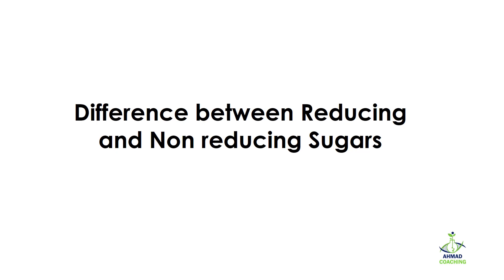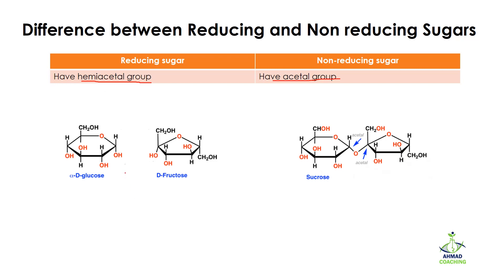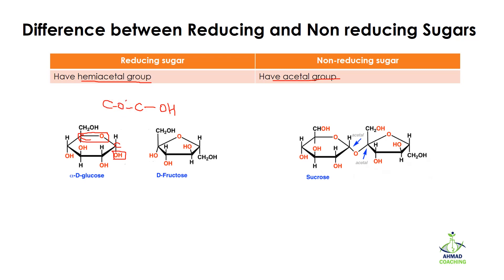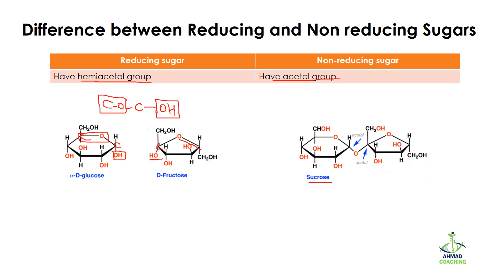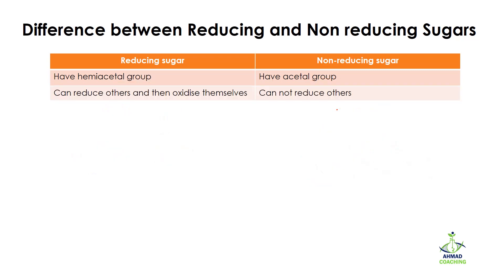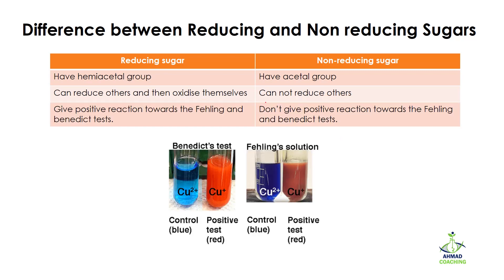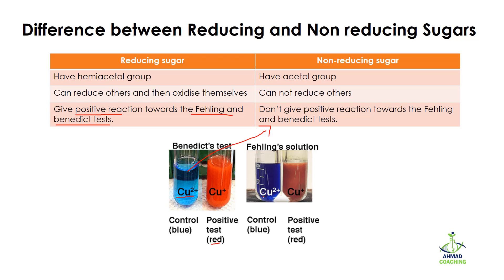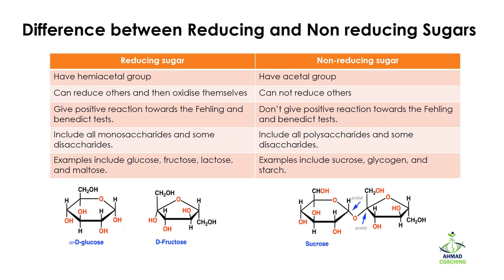Difference between Reducing and Non reducing Sugars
Difference between Reducing and Non reducing Sugars are explained in this video lesson with the help of examples.